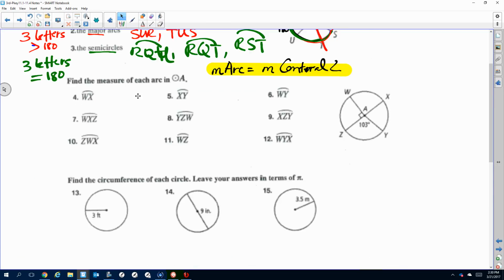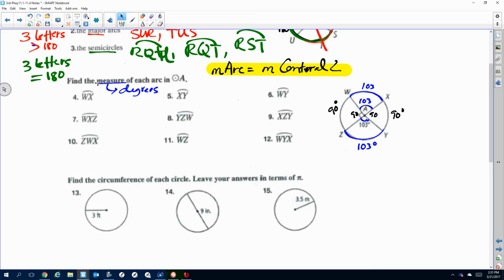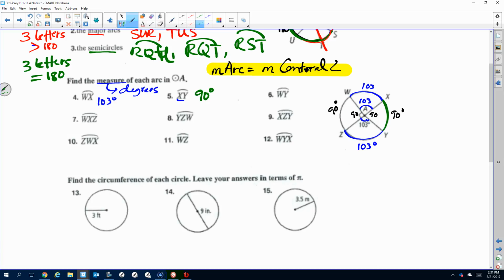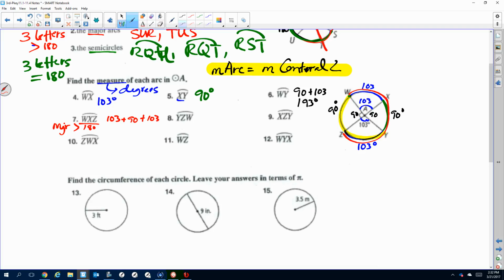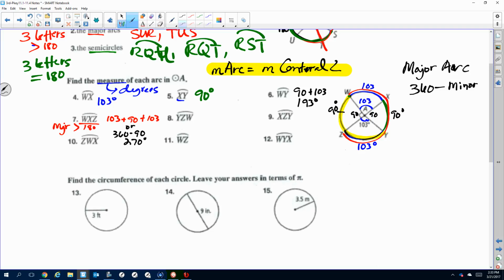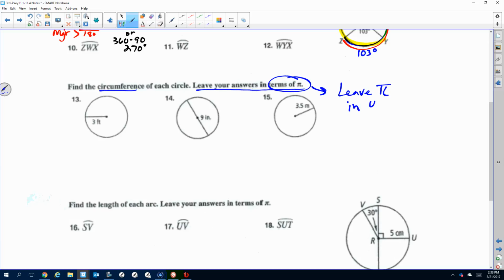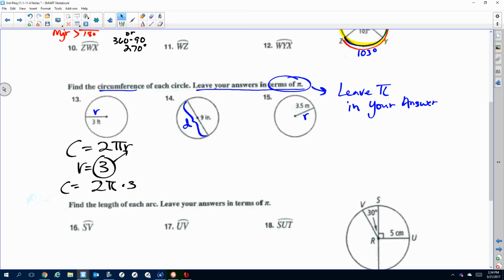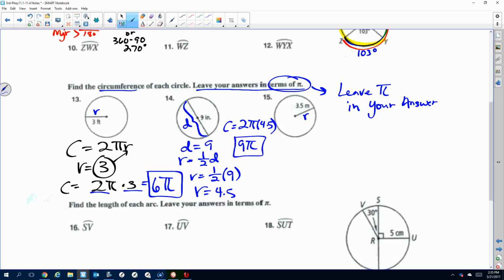11.1 Exercise #'s 4-15